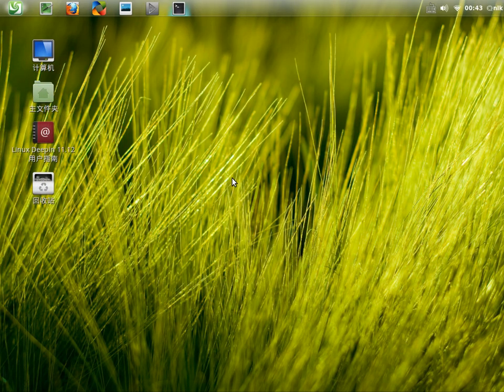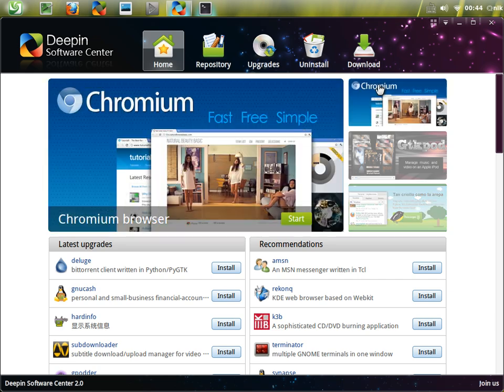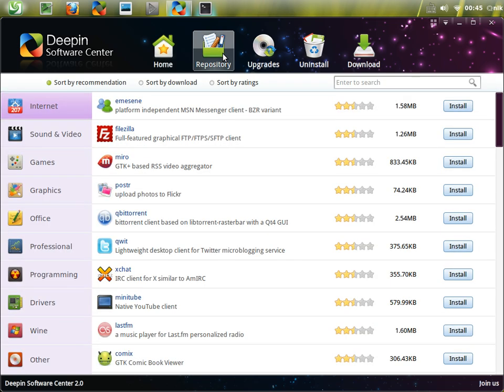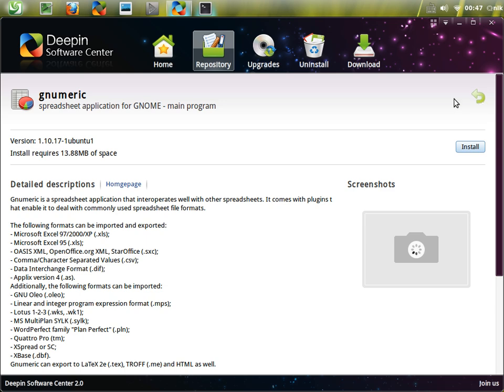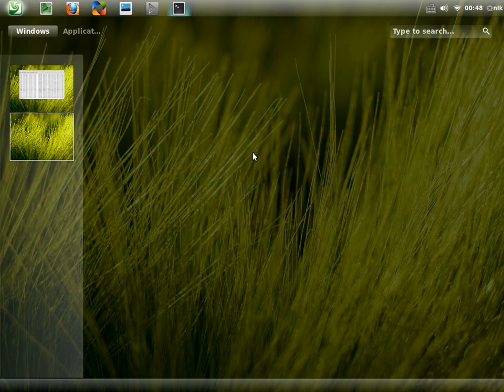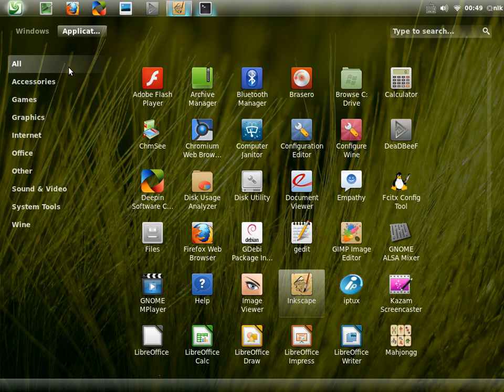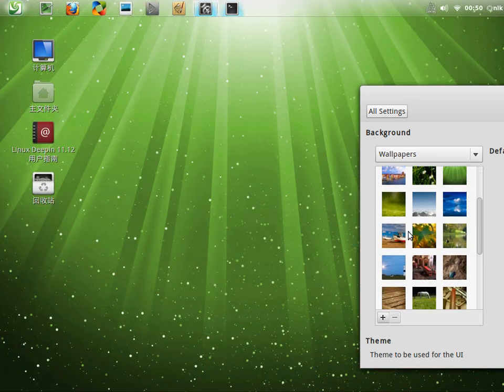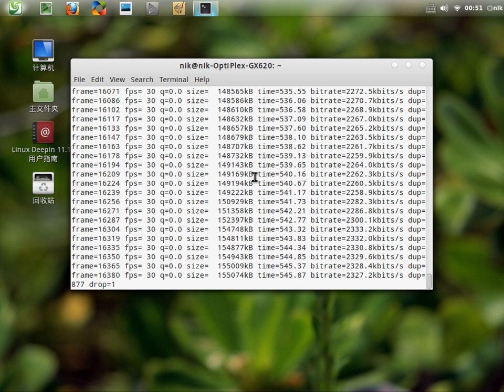Deepin LInux 11.12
this is just a look a Deepin a very nice gnome shell/ubuntu base distro.
Linux Deepin, a free, user-friendly, and full-featured community distribution from China based on Ubuntu, announced its 11.12 release on the last day of the year. This release employs GNOME Shell with a lot of tweaks as the default desktop. Deepin Software Center is upgraded to the official 2.0 version, with features like download management and improved search experience. Deepin-Scrot 1.0, an easy-to-use yet smart utility for taking screenshots, made its début. Upgrade from earlier versions, like Deepin 11.06, is not encouraged; please try a fresh installation instead. Although currently only the Chinese Simplified edition is available, multiple ISO images will be provided, each designed for a dedicated language